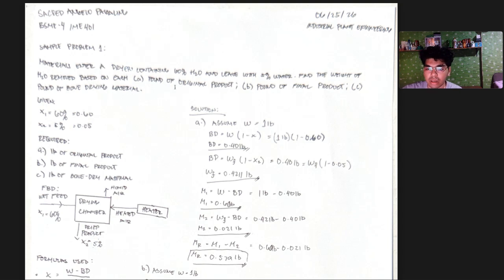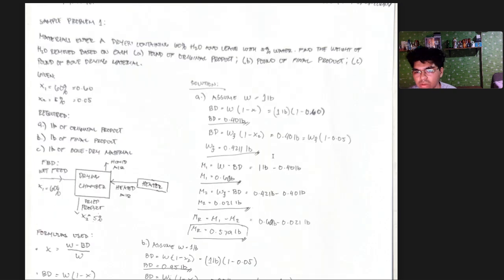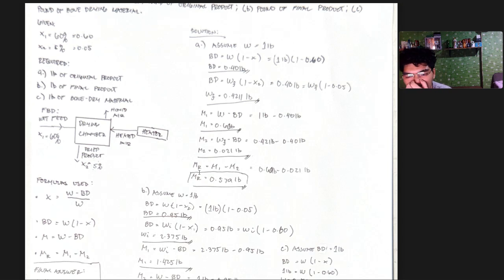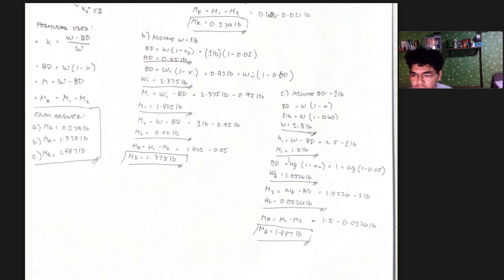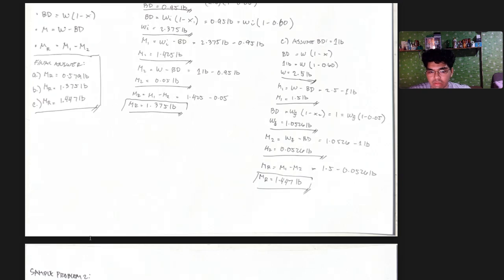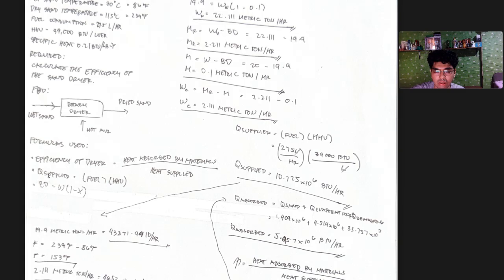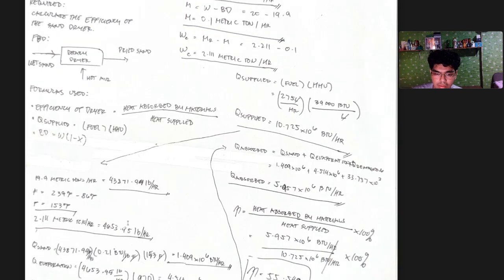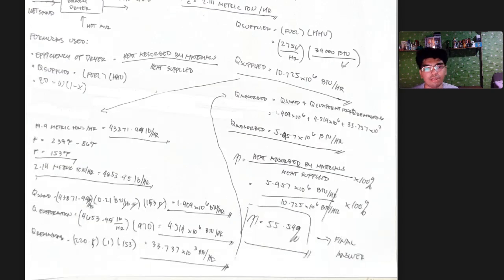Dryer-Sample Problem Solutions